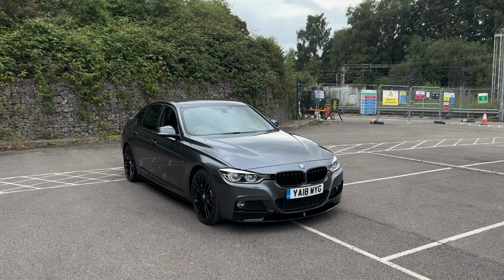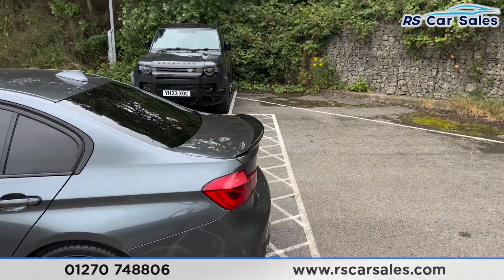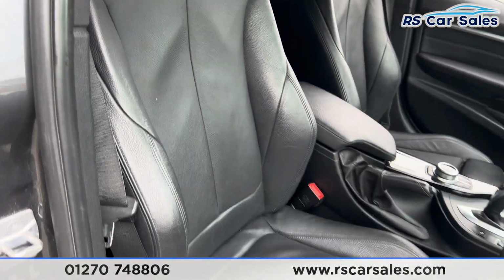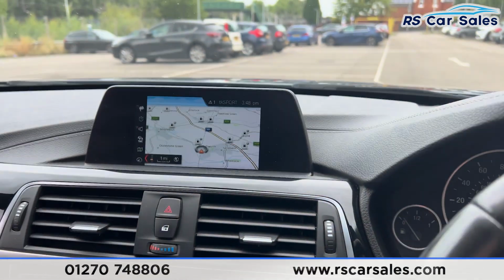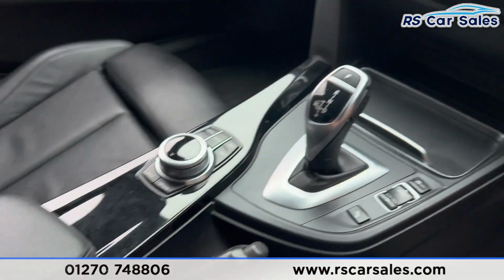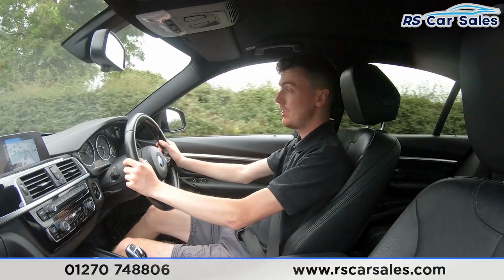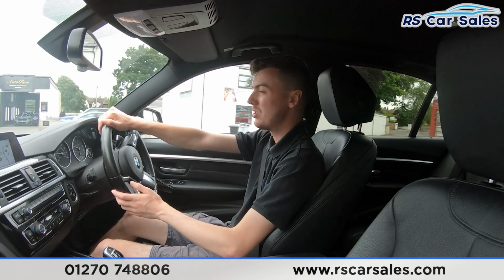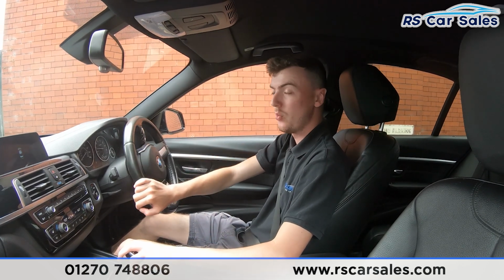BMW 340I M SPORT | RS Car Sales YA18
New Service / New MOT / M Performance Kit / M Sports Suspension / Unmarked 19" 403M Alloy Wheels / Rear Privacy Glass / Mineral Grey Metallic Exterior Paintwork / Full Black Dakota Leather Interior / Navigation / Heated Seats / Front And Rear Parking Sensors With Visual Display / DAB Radio / Bluetooth Phone + Media / Drive Mode Select / Paddle Shift / Multifunction Steering Wheel / Cruise Control / Auto Lights This Car Could Be Sat On Your Driveway Tomorrow Morning - Free Next Day Nationwide delivery available - HD video walk round + Video test drive for all cars on our website - Multi Award winning dealer - HPI Clear - Part Exchange Always Welcome - Low Rate Finance Available - Credit and Debit card facilities - We can tax the car on your behalf ready to drive away - Extended Warranties Available - View our website for many more images.